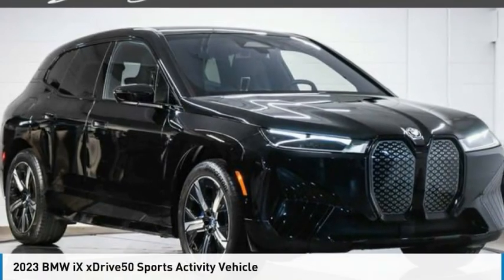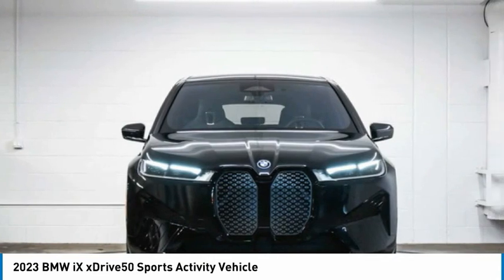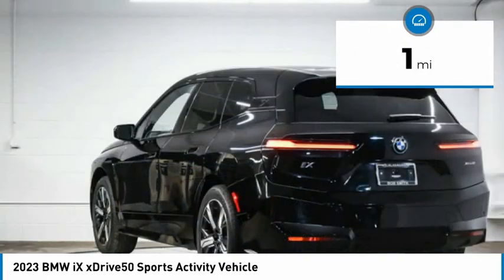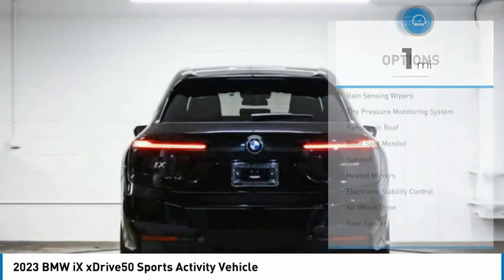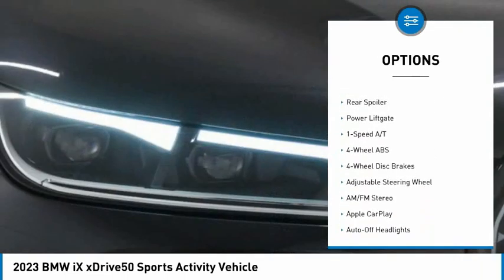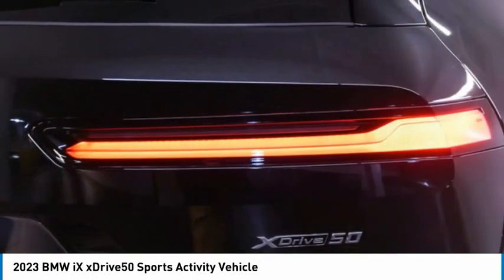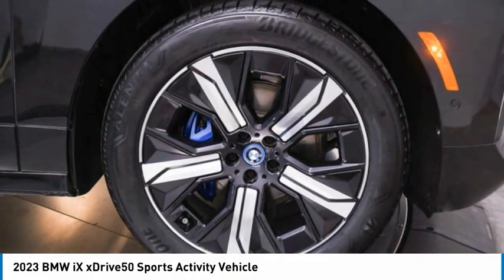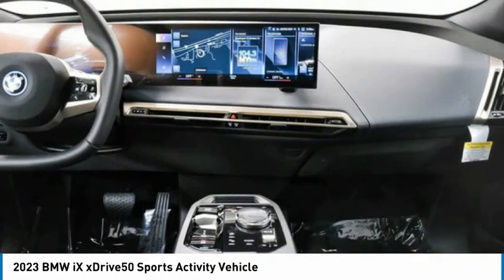2023 BMW iX CL97957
2023 BMW iX xDrive50 Sports Activity Vehicle

24500 Calabasas Rd.

NAV, Sunroof, Heated Seats, Back-Up Camera, SPORT PACKAGE, All Wheel Drive, Panoramic Roof, Power Liftgate, Apple CarPlay, Blind Spot Monitor, Cross-Traffic Alert. Black Sapphire Metallic exterior and Amido Perforated Leather interior, xDrive50 trim. Warranty 4 yrs/50k Miles - Basic Warranty; SEE MORE!br /br /KEY FEATURES INCLUDEbr /Panoramic Roof, Power Liftgate, Apple CarPlay, Heated Driver Seat, Back-Up Camera, Blind Spot Monitor, Cross-Traffic Alert, Heated Seats Rear Spoiler, Navigation, All Wheel Drive, Rear Air, Keyless Start. br /br /OPTION PACKAGESbr /SPORT PACKAGE Sport Package (330), Wheels: 21 x 9 Aero Bi-Color (Style 1012), Tires: 255/50R21 All-Season Non Run-Flat, Specific Additional Contents in Sport Package. BMW xDrive50 with Black Sapphire Metallic exterior and Amido Perforated Leather interior features a Electric Motor. br /br /OUR OFFERINGSbr /The staff at Bob Smith BMW is ready to help you purchase a new BMW or used car in Calabasas. When you visit our car dealership, expect the superior customer service that you deserve. With years of experience and training, the Bob Smith BMW team will get you into the BMW that was built for you. Get the new or used car by BMW in Calabasas that you have been dreaming of by calling or visiting Bob Smith BMW today. We are located a stone's throw from Woodland Hills, Canoga Park and Chatsworth. br /br /Please confirm the accuracy of the included equipment by calling us prior to purchase. br /